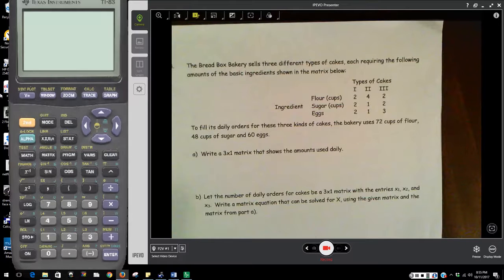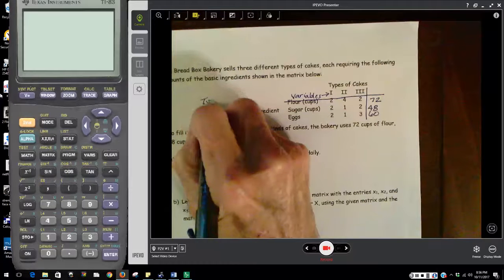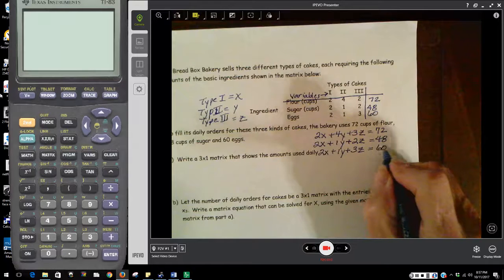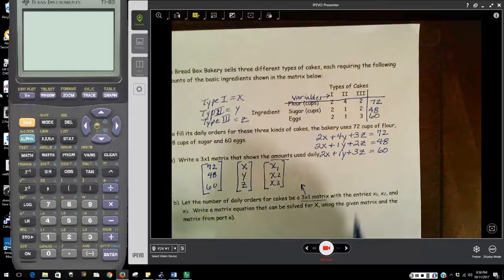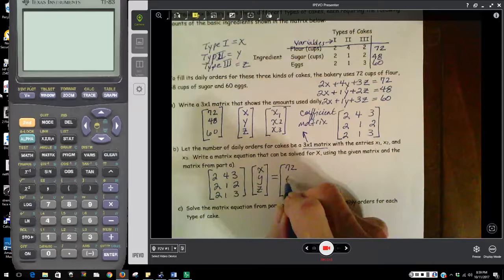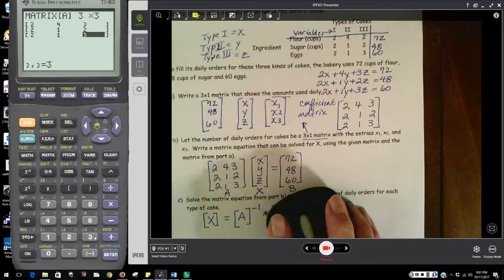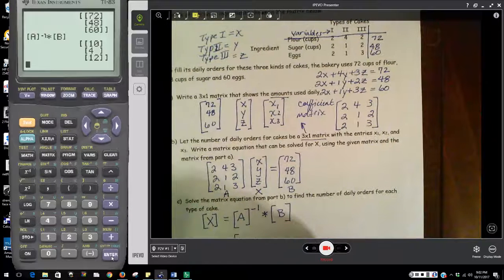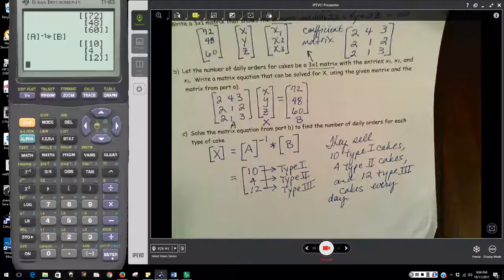1630 Practice Test Ex 8